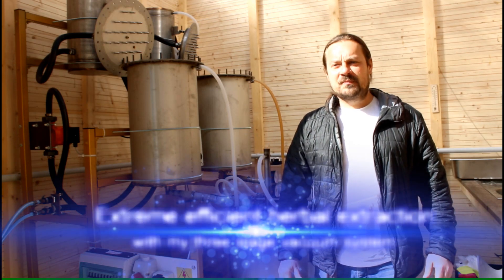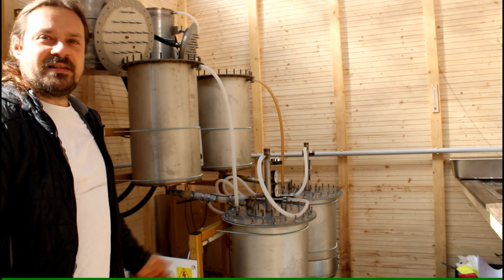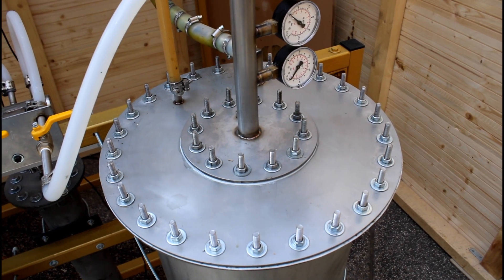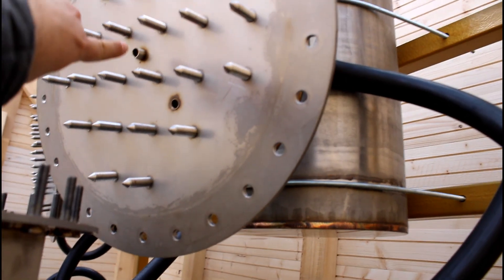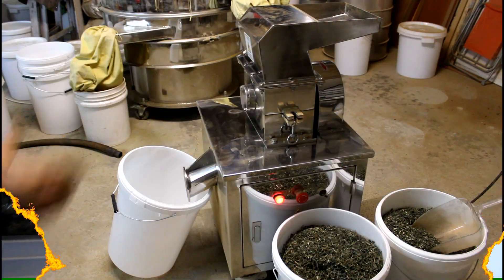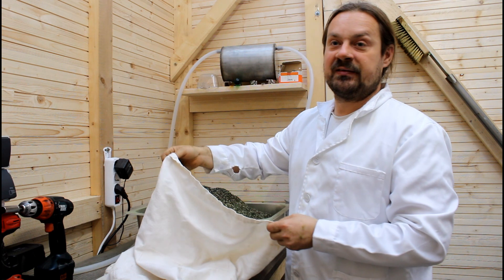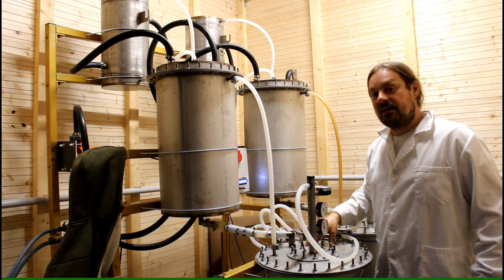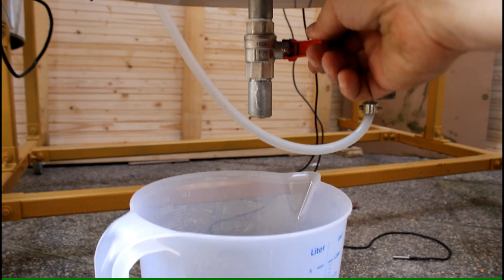extreme efficient herbal extraction with my three stage vacuum system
I have designed and made a new herbal extractor, which runs under vacuum and is extremely efficient.